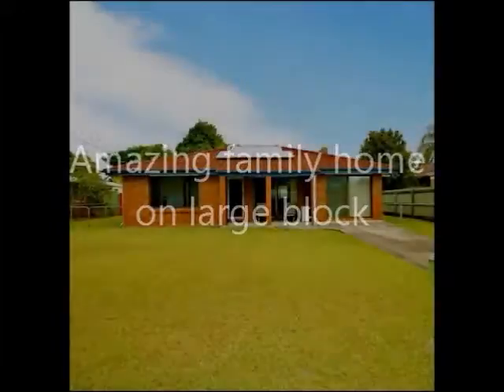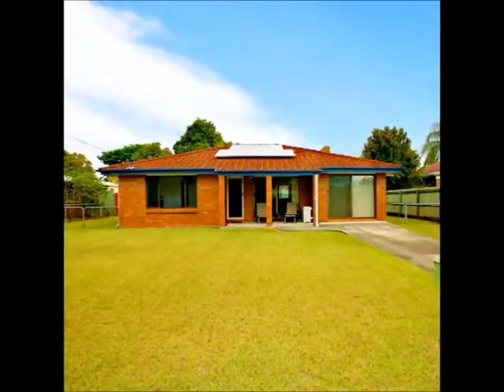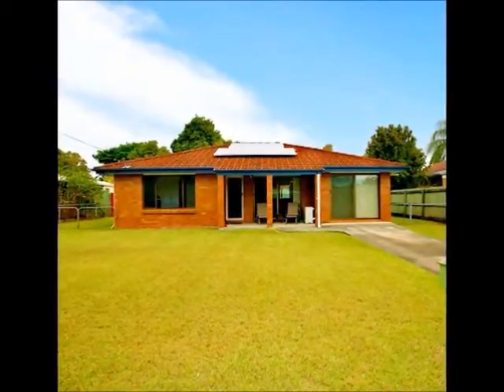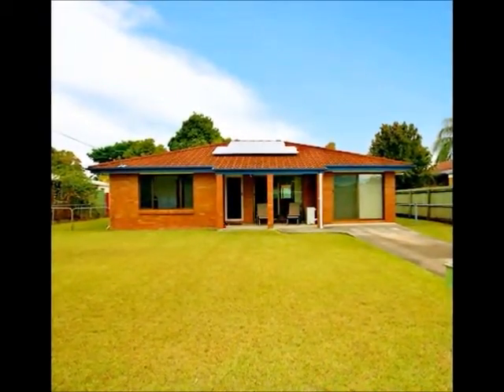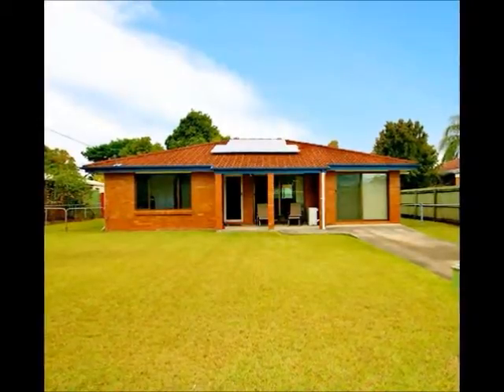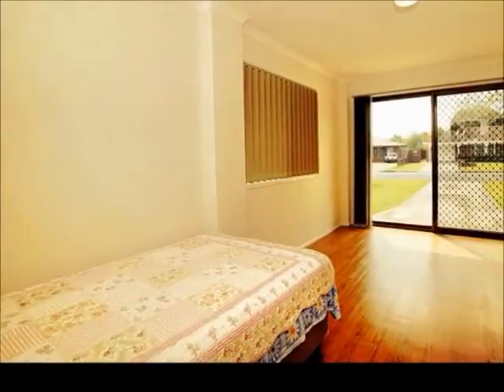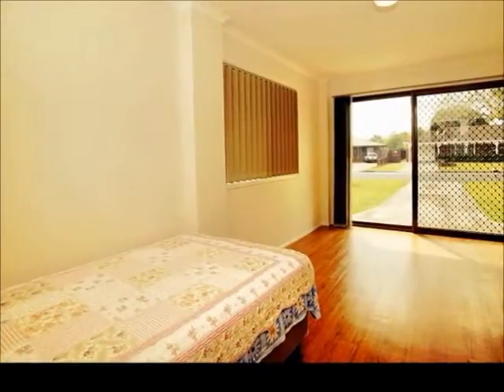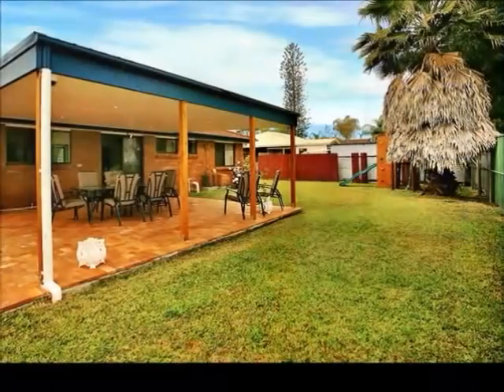21 Ballina St Kippa Ring.wmv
Renovated 4 Bedroom Family Home!
 This Renovated Brick 4 bedroom home has been renovated and cared for by the owners with so much detail you must bring your family to see!

Large Lounge area and Family Room comes with Built in Wide Screen TV, Wired for Internet and Foxtel , Plus Surround Sound as well!

4 large Bedrooms, 3 With Built In Robes, The 4th Bedroom has its own Outdoor Entry which would make it ideal for a Teenager or Older Relatives!

This room is big enough for a Extra Furniture!

The main Bedroom also has a Built In Wide Screen TV as well!

The quality Kitchen has New Gloss Worktops and Excellent Appliances making it a Joy to Work in!

There is a New Wet room and Toilet area plus Separate Laundry.

The owner has installed Solar Water Heating to save on Power Bills!

The Home has Video Security and Alarms Fitted adding to your Security!

It is on a Large wide Block with Side Access on both sides, wide enough To Park a Boat or Caravan or Room to Build a Workshop or garage

The backyard also Features a Covered Patio with Floor Tiles and there is also a Childrens Play Area in Back corner!

All in All this a Great Home in a Super Quiet Neighborhood Close to all amenities and only a short distance from Major Shops and Sporting Facility.

Future Potential is Superb as it is positioned very Handy to The New Proposed Railway Station!

The Owner is Keen to make a Deal! So come on down and Inspect and Tell us what you think it would be worth to YOU!